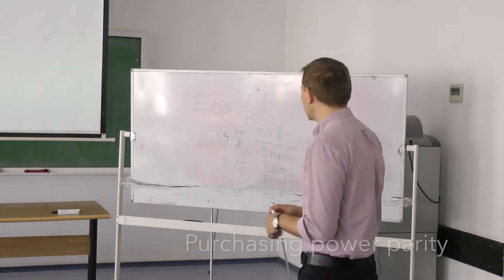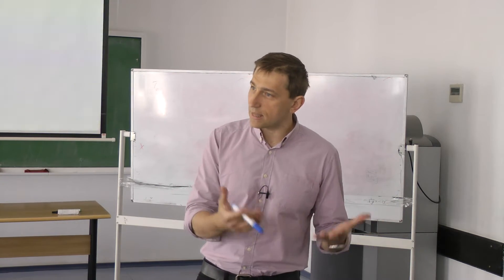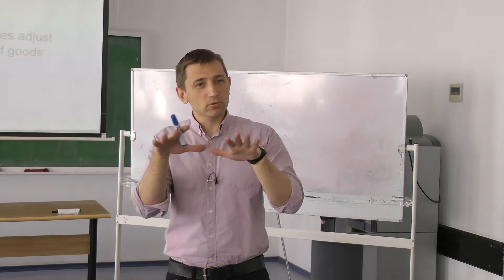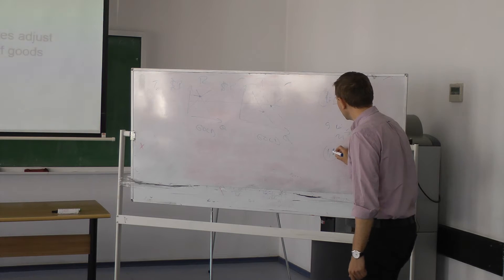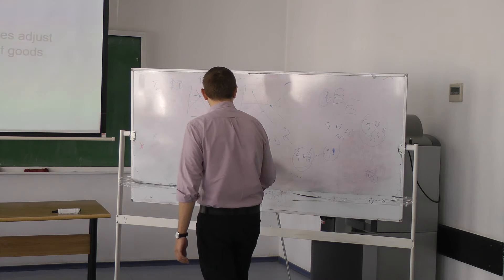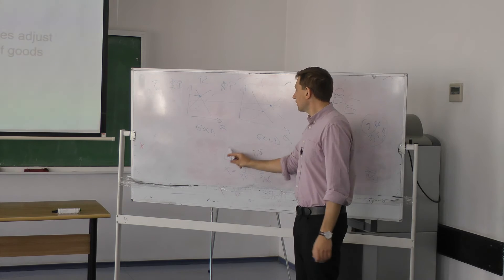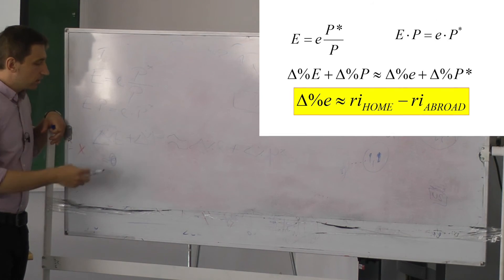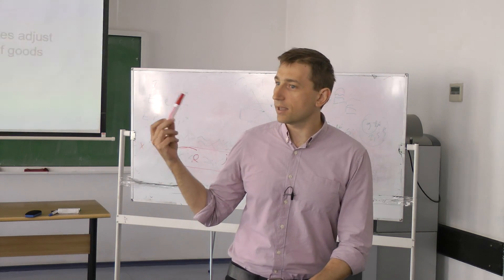10.2e Absolute and relative Purchasing Power Parity. International Economics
PLEASE WATCH FIRST MY VIDEO ABOUT NOMINAL AND REAL EXCHANGE RATES. The Purchasing Power Parity (PPP) comes in two flavours: absolute and relative. The absolute PPP is at the core of The Economist's Big Mac index. The relative PPP, makes the connection between inflation and nominal exchange rate. Macroeconomics. Summer Semester 2016. Recorded at Bucharest University of Economic Studies. Inregistrat la Academia de Studii Economice din Bucuresti